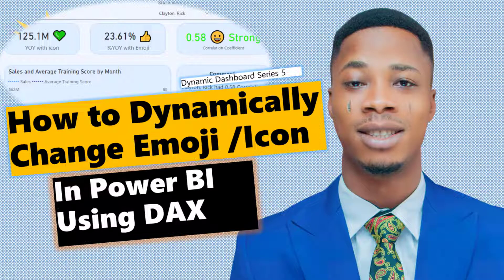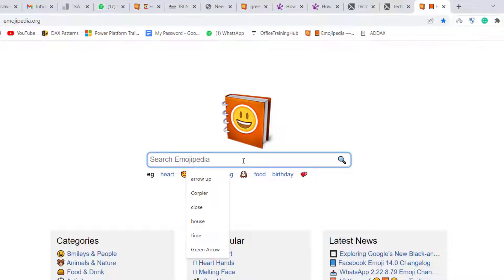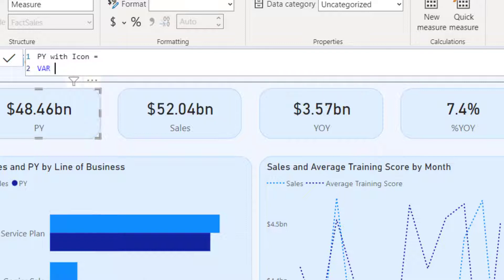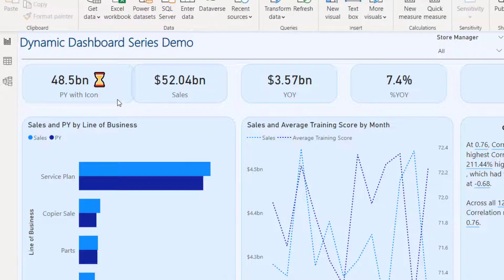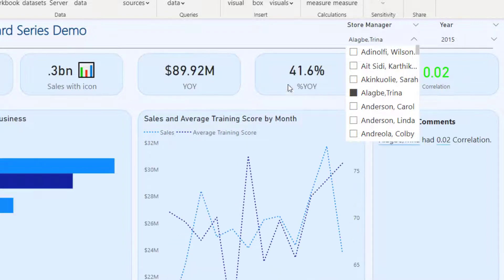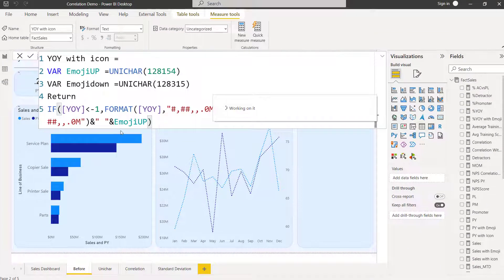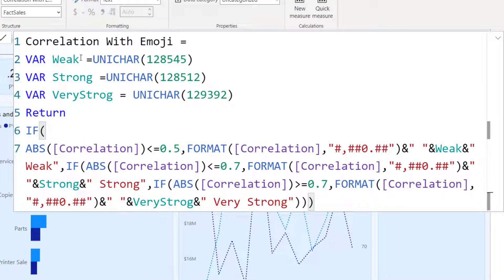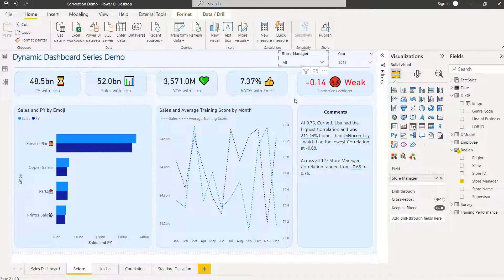How to Dynamically Change Emoji / Icon in Power BI with DAX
How to use Unichar to enhance your report designs.

Previous Content
#01 Dynamic Text and Headings with Dax in Power BI #02 Dynamically Change Colors with Dax in PowerBI Part 1 #02 Dynamically Change Colors with Dax in PowerBI Part 2 Trick to connect to .asp website using Web in Power Query How to Return Value based on most recent date in PowerBI